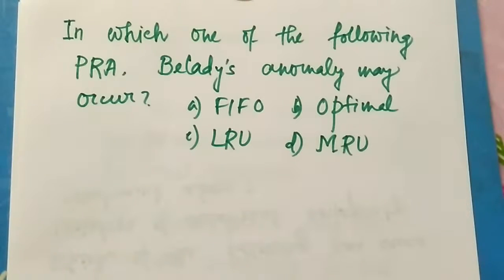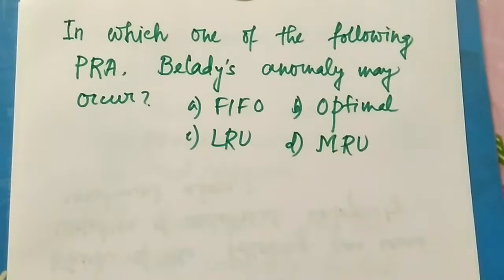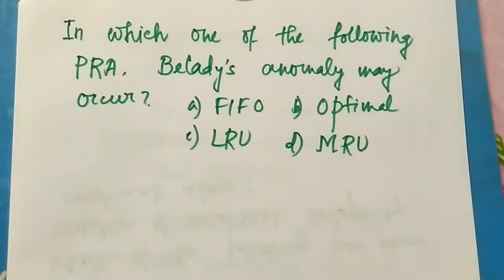ISRO Solved Question Paper | 2016 | Operating Systems | Question 6